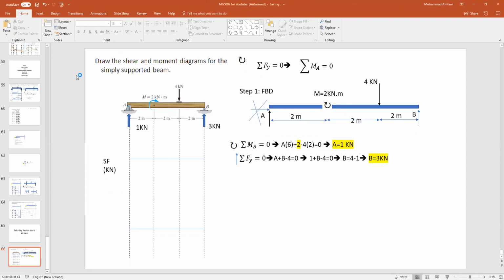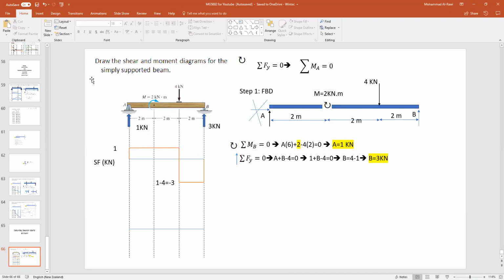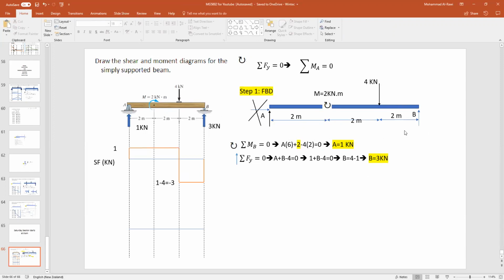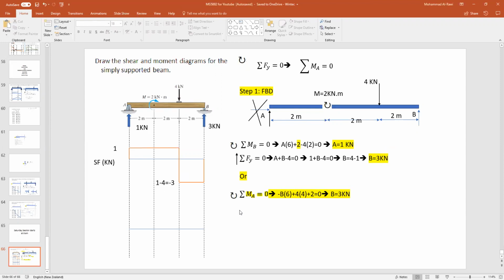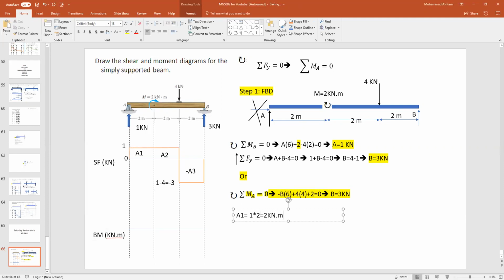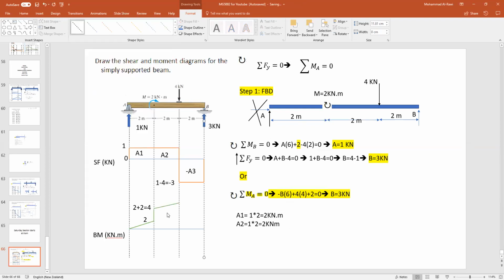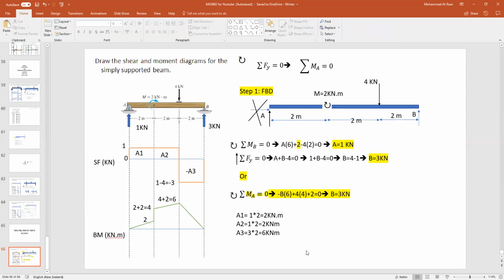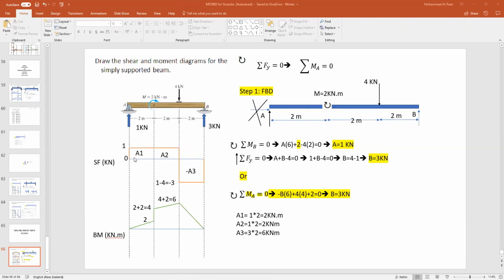Saturday Session (17/3/2018)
Sketching Shear force and Bending moment diagrams for a beam with a moment